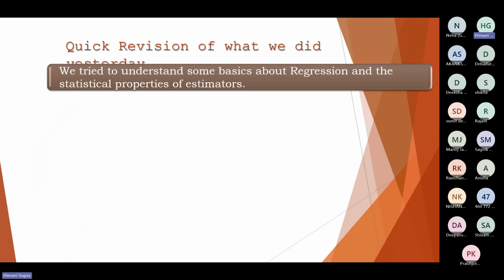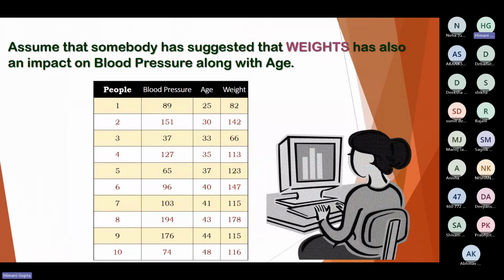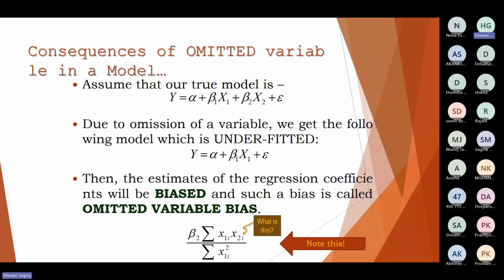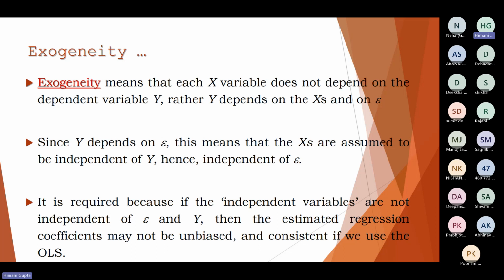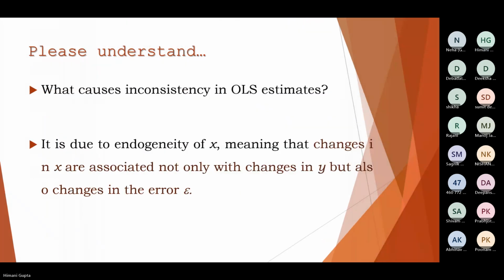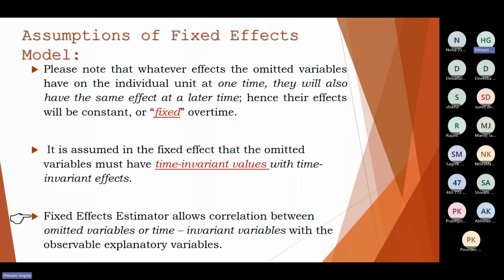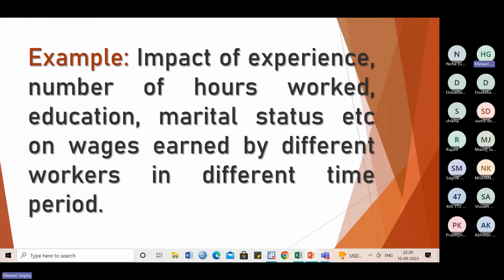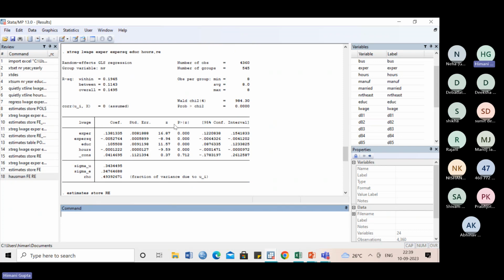Time Series & Panel Data Analysis Sep 2023 Day 10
FDP on Time Series & Panel Data Analysis-Day 10

My next workshop for basic and advanced time-series analysis is going to be held in the month of December 2023. All those who are interested please send the mail to
Please fill out the google form, we will contact you soon